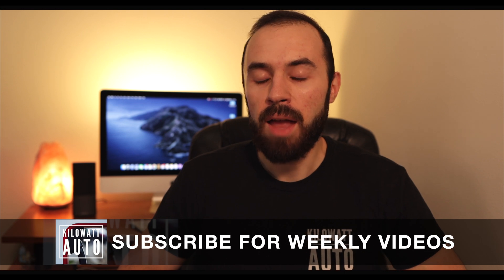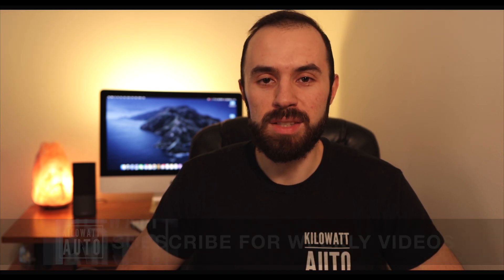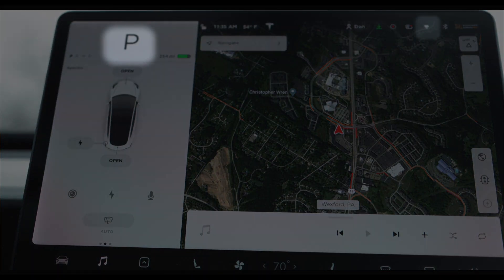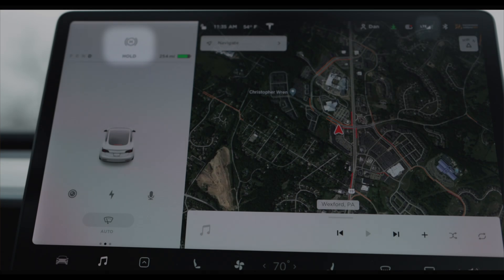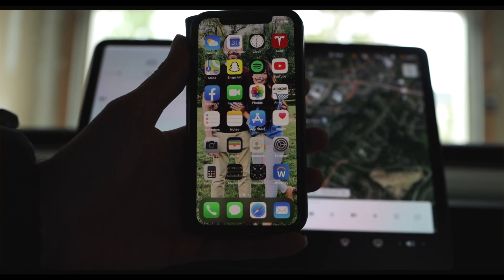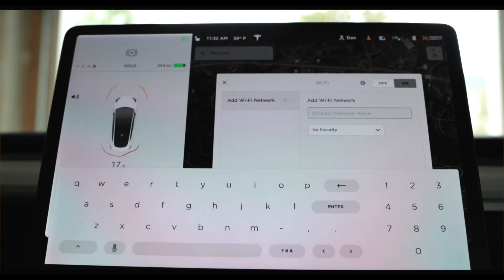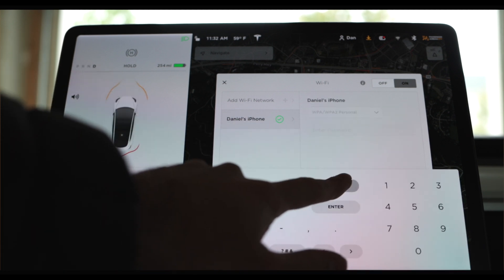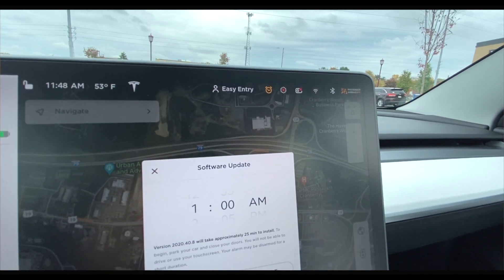How to Download Tesla Software Updates While Driving | Four Minute Friday Episode 3 ⚡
In today's installment of Four Minute Friday I will be sharing with you how you can download Tesla software updates while driving. Downloading Tesla software updates require wifi and in the past I have had to get creative with downloading updates because my wifi router is not strong enough to reach my apartment's garage. Using my iphone I have now downloaded the two most recent updates entirely while driving during my commute home. This video will detail this simple process so you can take advantage of downloading while driving (instead of while parked) and then install the update as soon as your are home. The installation of the software update must be done while parked as the car is not physically drivable while updating.

Car Specs:
2020 Tesla Model 3 Long Range
Dual Motor
Full Self Driving Package
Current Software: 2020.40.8